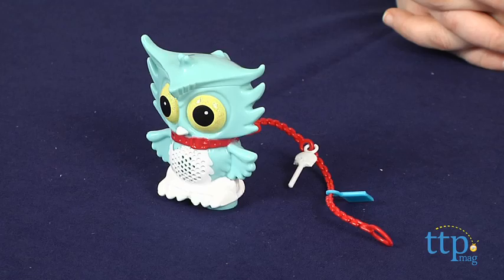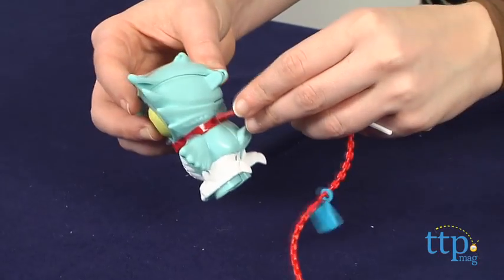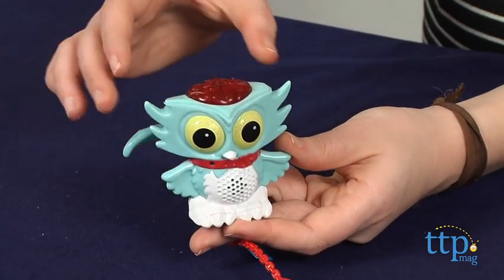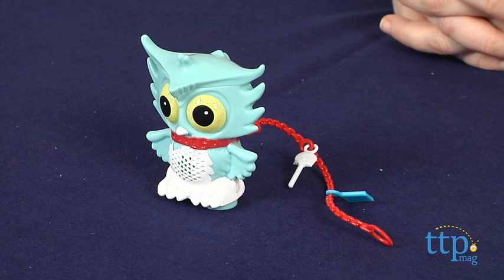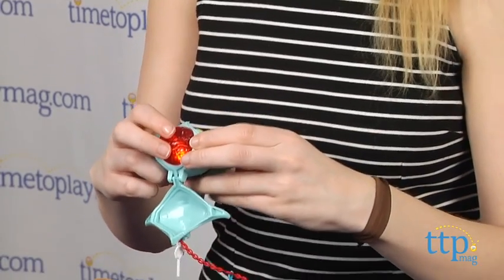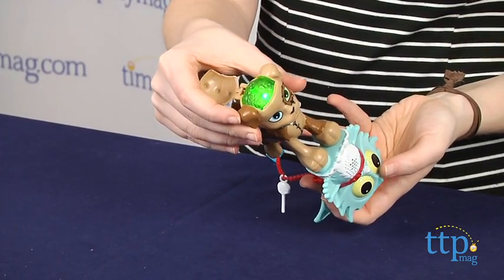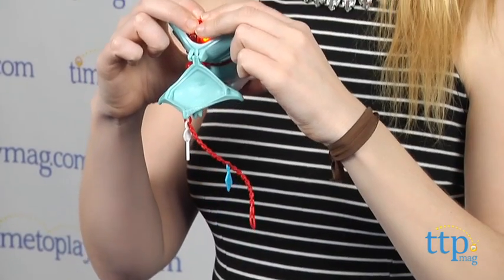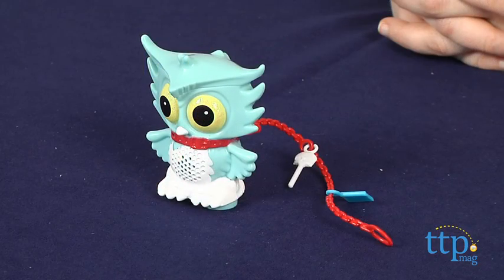Monster High Secret Creepers Pets Sir Hoots-a-Lot from Mattel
For the full review, where it's in stock, and how much it costs,

This is Monster High Secret Creeper Sir Hoots-a-Lot, who is the pet owl of the most studious zombie of Monster High, Ghoulia Yelp. Sir Hoots a Lot is a baby blue owl with a white belly but he's also a really good secret keeper. Insert his leash into the hole on the back of the owl all the way. Flip open its skull to expose Sir Hoots a Lot's brain. Press and hold down the brain to make it light up. Then share your secret to Sir Hoot A Lot. The toy will record your secret and you can press the brain again to have Sir Hoots A Lot repeat it back to you, to, of course, make sure he was listening. Pull out the leash and Sir Hoots a Lot's beak is sealed.